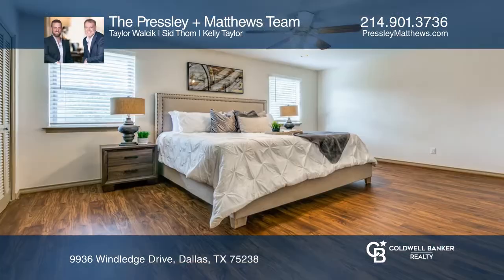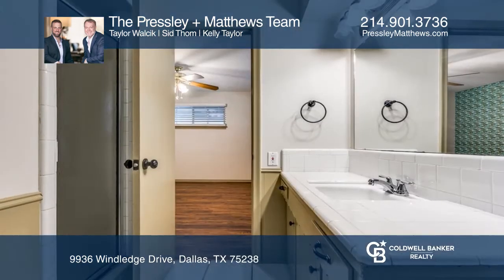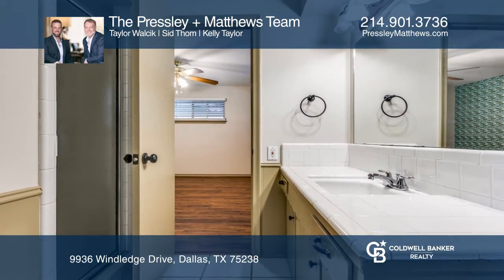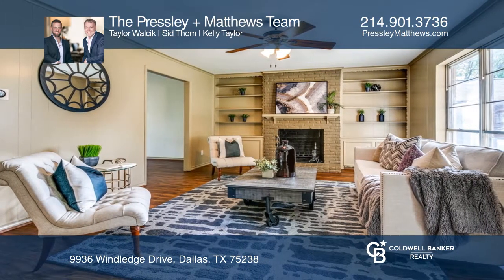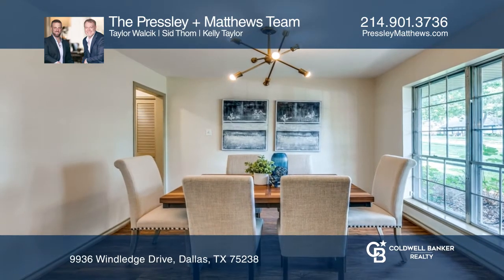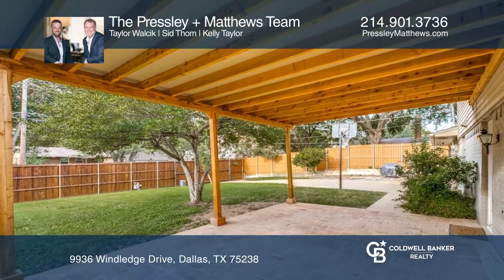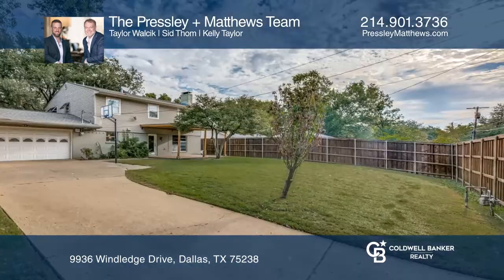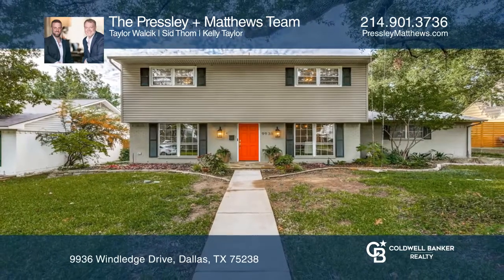9936 Windledge Drive Dallas, TX | ColdwellBankerHomes.com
9936 Windledge Drive, Dallas, TX

Mature trees, soft rolling hills, and winding streets make Lake North Estates one of the most desirable neighborhoods in Lake Highlands. This charming home features four generously sized bedrooms, two full bathrooms and one half bath. Downstairs features two living spaces, a cozy fireplace with hand